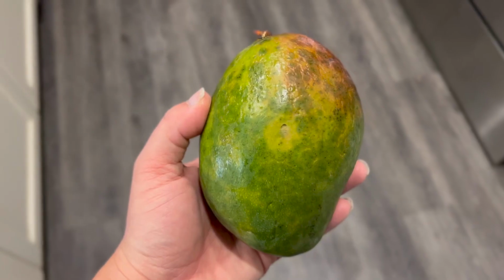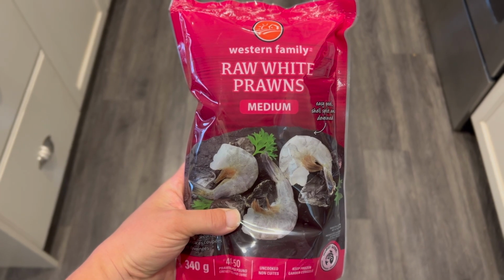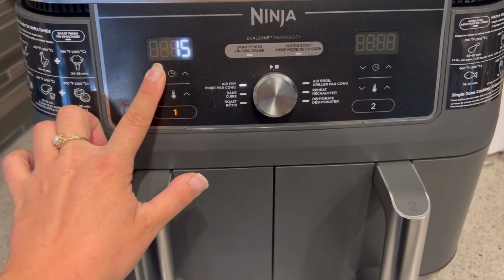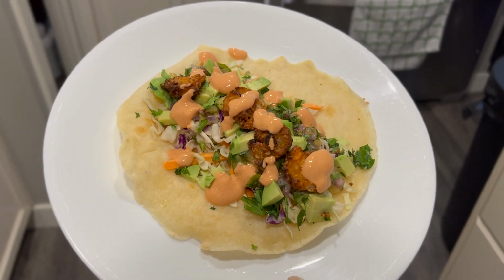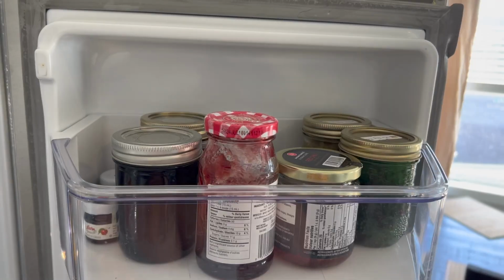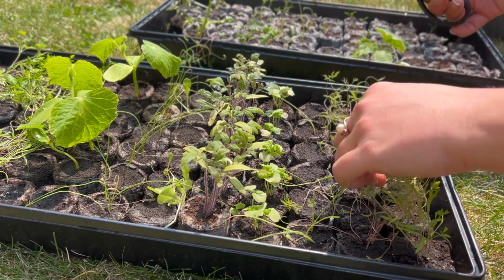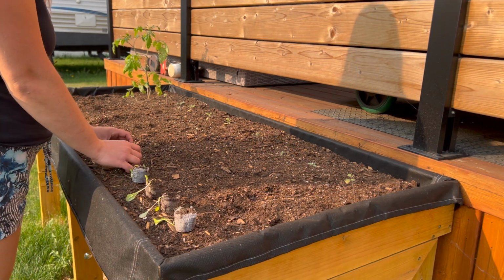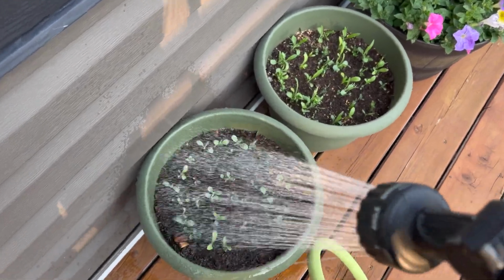SPRING COOK, CLEAN & GARDEN WITH ME (GF Coconut Shrimp Tacos w Mango Salsa, Fridge Clean, Planting)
Enjoy some Spring with me and get inspired to cook healthy food, get some cleaning done, and maybe start growing your own vegetables this year!

I had so much fun making this video. I hope you enjoy it!

In this video, I'm sharing a delicious recipe that is perfect for these warm Spring and Summer months. It's Grain/Gluten and Dairy Free as well, which is a bonus!
-Homemade Almond Flour Tortillas, Mango Salsa, Coconut Shrimp, and fresh tasty toppings all wrapped up in a scrumptious taco!

I'm sharing a deep clean out of my fridge, which I hope you find motivating and satisfying lol crank those tunes and have fun while cleaning!

Lastly, I share some of my basic beginner gardening tips that I found super helpful when I was a brand new gardener last year. I hope you find at least one helpful. I also show how I plant my sprouts in my garden box and pots.

Recipe and Gardening Tips Below
Grain Free Coconut Shrimp Tacos

Mango Salsa:
1 Mango, diced small
1/4 Cup Cilantro, chopped
1/4 Red Onion, diced
2 mini cucumber/ 1/2 reg size cucumber or 1 Bell Pepper
Salt & Pepper

Toppings:
Cabbage/coleslaw mix
1/4 Avocado
Valentina Mayo (2 Tbsp Valentinas, 2 tbsp avocado oil mayo)

Shrimp
Coconut Flour
Coconut Milk
Shredded Coconut (unsweetened)

-Air fry/bake @ 350•F for 14-15min and flip half way

Gardening Tips

1. Start seeds early inside (Beginning-Mid April)

2. Gradually bring sprouts outside for short periods before planting outside

3. Wait until after last frost to plant outside

4. Look on seed packet to see if what you are planting likes Full/Partial Sun or Shade.

5. If planting in pots, make sure they have drainage at the bottom to avoid root rot. Moisture control soil is helpful for beginners too!

6. Plant Full Sun lovers where the garden gets the most sun (My lettuce, tomatoes, cucumbers, and onions all seem to love the sun!)

7. Plants that like Partial Sun/Shade are good to plant in pots so that you can move them around (Spinach likes Partial Sun)

8. Only plant one sprout (trim others clustered around the strongest sprout with scissors to avoid damaging the roots).

9. Check seed package to see how far to space sprouts apart.

10. General Rule of Thumb: if it tastes good together it usually grows good together

11. The best time to pick your vegetables in first thing in the morning! Most crisp.

12. Don't over-water! Stick finger in soil and if it's still even a little bit damp. Wait. (I generally water every day if its hot and sunny, but skip a day or two if it rains. Depending on how much)

13. Plants such as Greens are good to harvest throughout the season! (Lettuce, Spinach, Chives, Beet greens, etc.)

14. Harvest greens/herbs before they bulb/flower to avoid bitterness